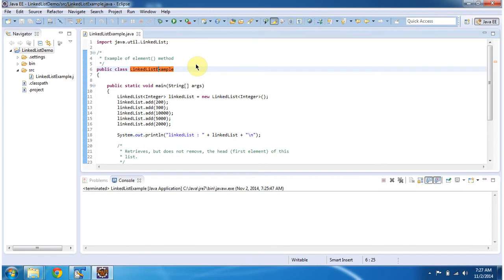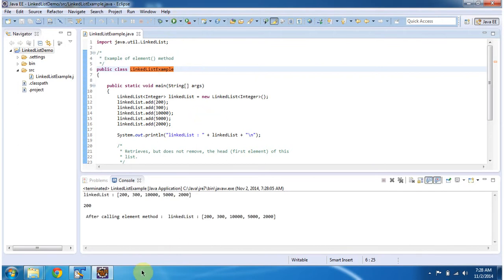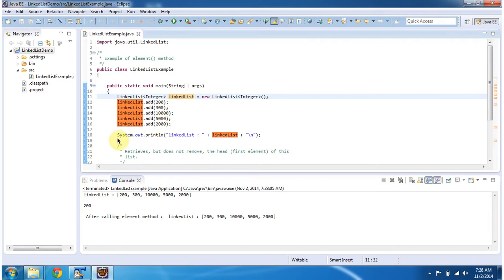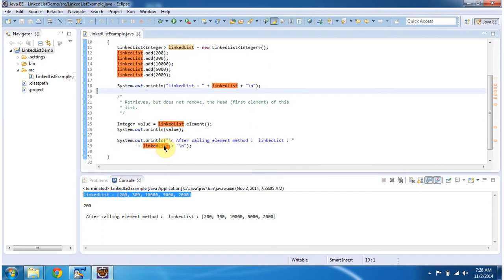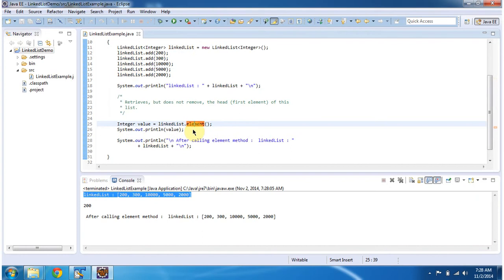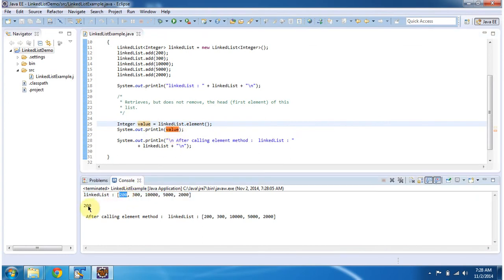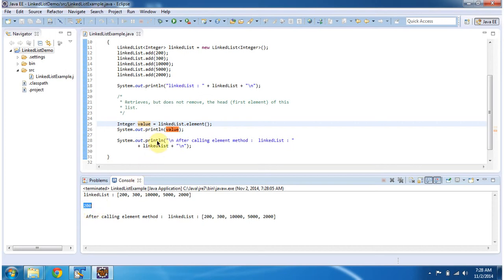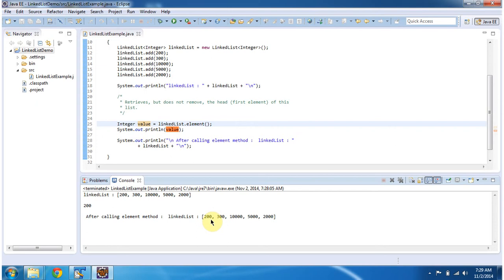How to get an object from the LinkedList using element method? | Java Collection Framework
Welcome to this Java Collection Framework tutorial! In this video, we'll explore how to retrieve an object from a LinkedList using the `element()` method.

LinkedList is a popular implementation of the List interface in Java, and it provides various methods for accessing and manipulating elements. The `element()` method is used to retrieve the first element (or head) of the LinkedList without removing it.

In this tutorial, we'll cover:
- Introduction to LinkedList in Java
- Explanation of the `element()` method and its purpose
- Example code demonstrating how to use `element()` to retrieve an object from a LinkedList
- Practical tips and best practices for working with LinkedList and the `element()` method
- Comparison with other methods for accessing elements in LinkedList

By the end of this video, you'll have a clear understanding of how to use the `element()` method effectively to retrieve objects from a LinkedList in Java.